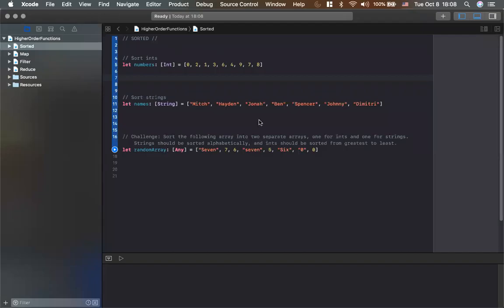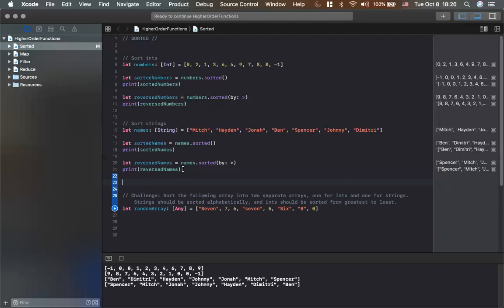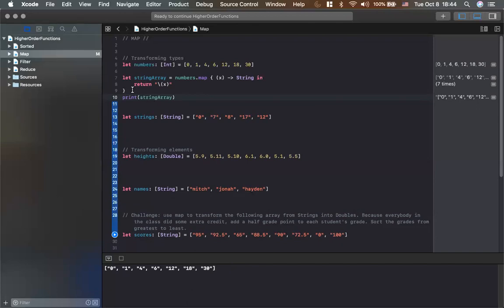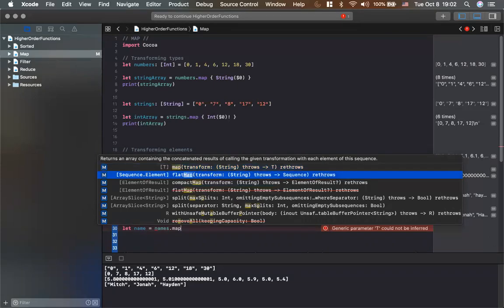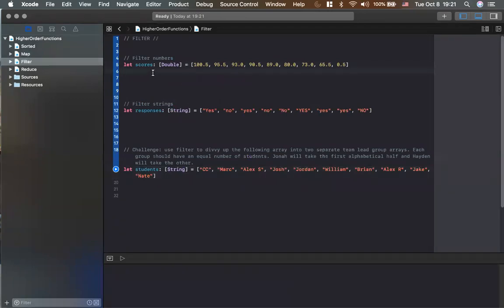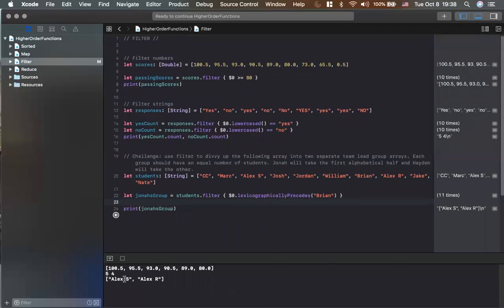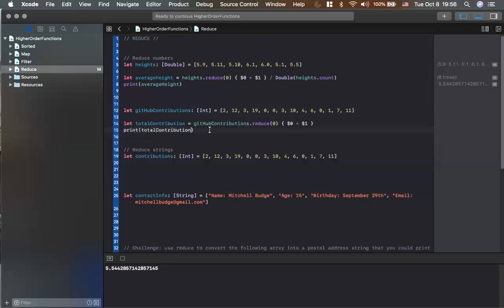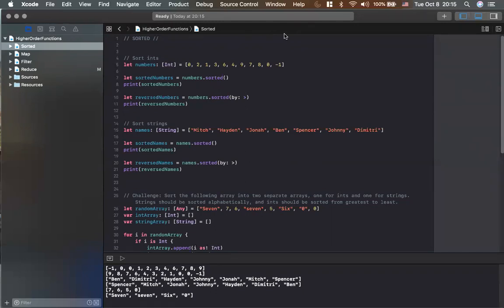Higher Order Functions - Sorted, Map, Filter, and Reduce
Practice manipulating arrays using sorted to organize data, map to transform elements in an array, filter to pull out specified items, and reduce to condense values.